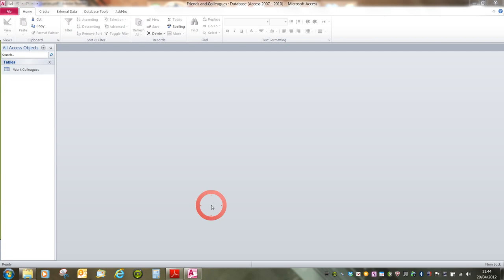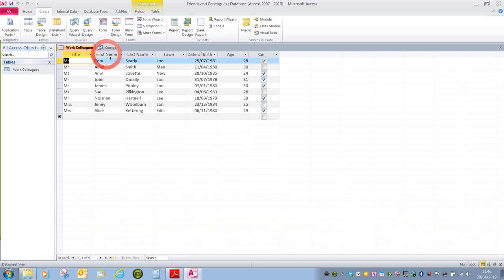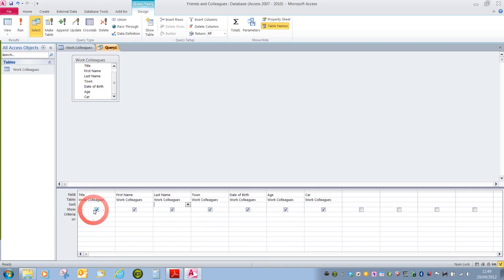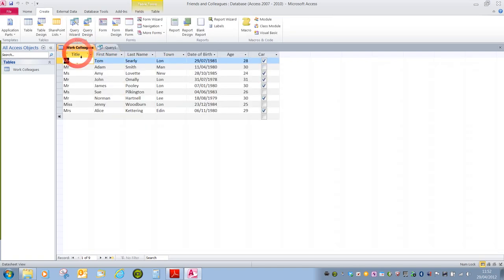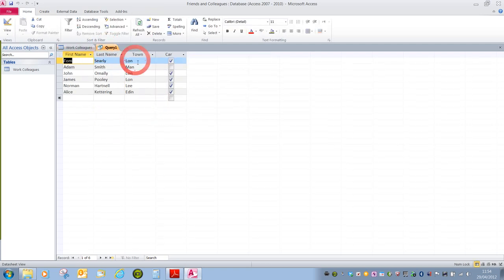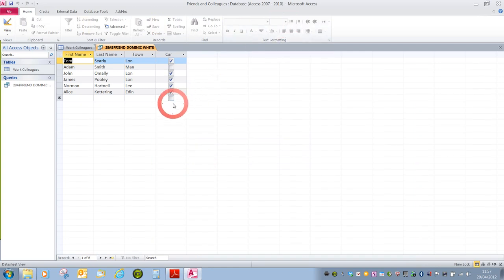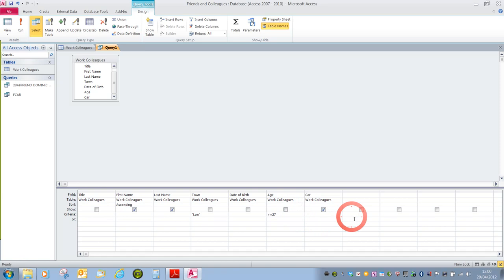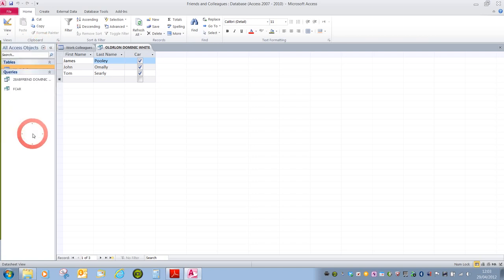Access - Queries.wmv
Creating a query in Access